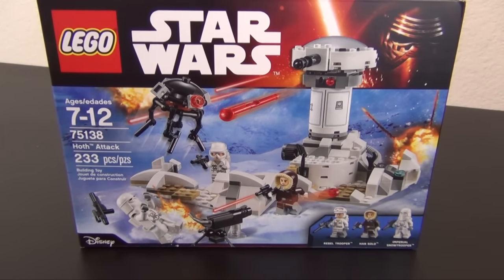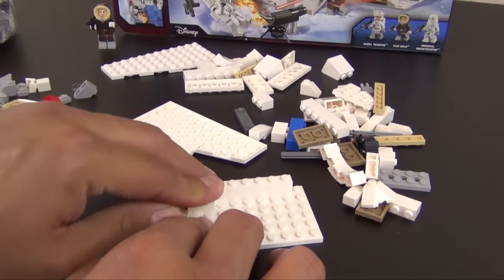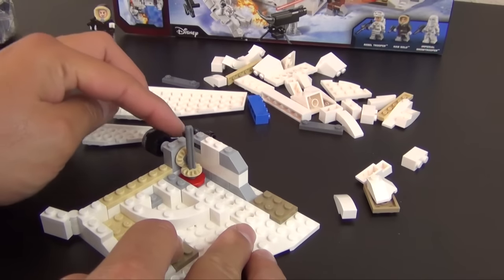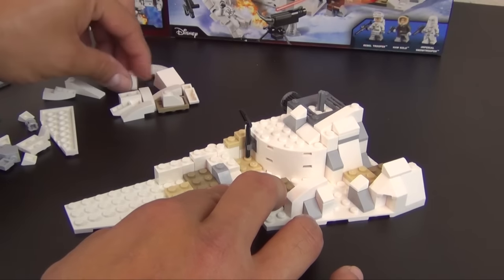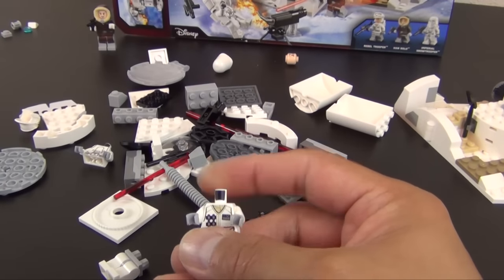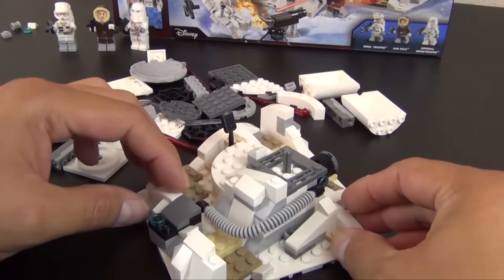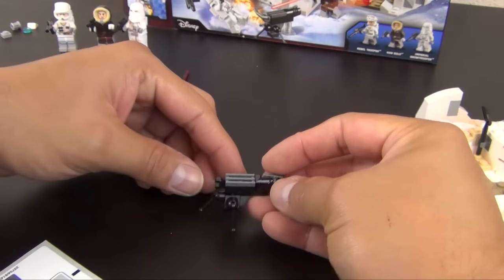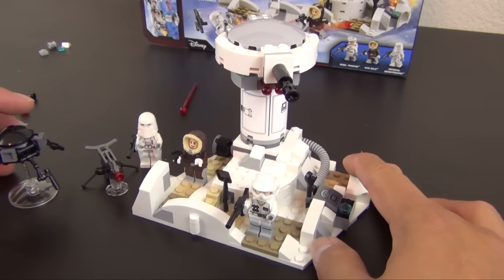Let's Build - LEGO Star Wars Hoth Attack Set #75138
Check out the unboxing and build of the LEGO Star Wars Hoth Attack Set #75138